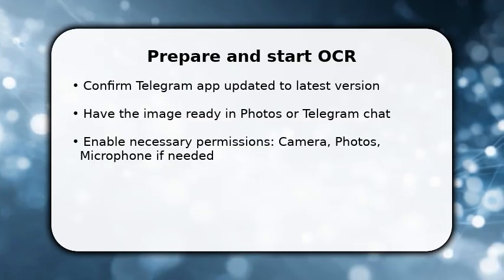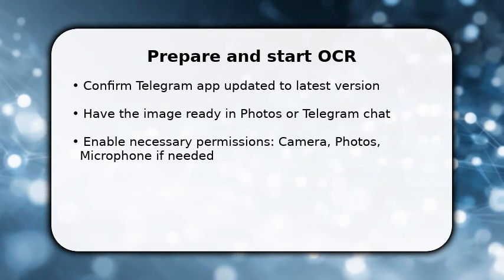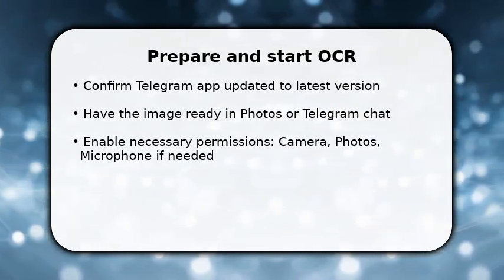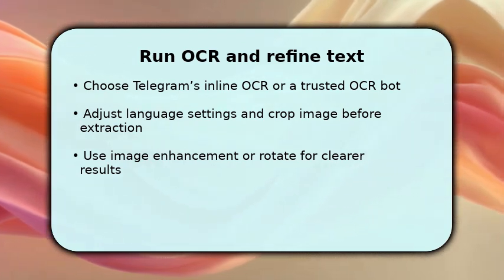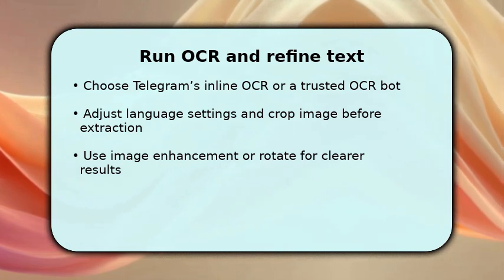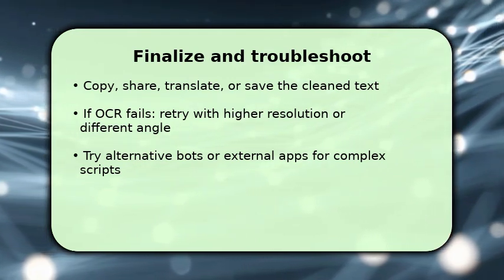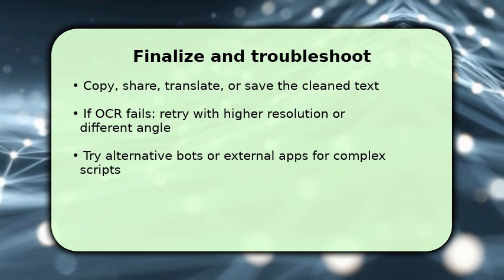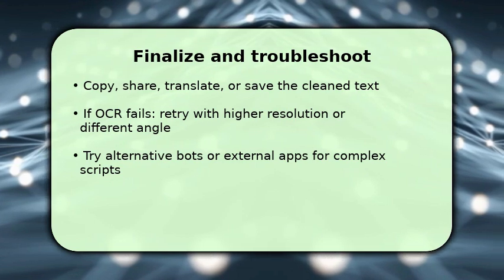How to Use Image to Text in Telegram - Easy Guide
Discover the simplicity of converting images to text using Telegram'dict powerful features. This video provides a step-by-step guide on how you can easily extract information from pictures directly within your chat conversations.

Telegram, imageToText, convertImagesIntoTextOnTelegram, extractInformationFromPictures, usingTelegramFeaturesForImageProcessing, step-by-step guide for image to text conversion on Telegram